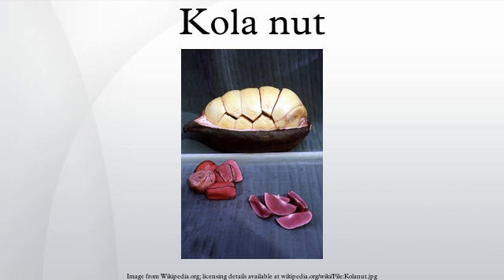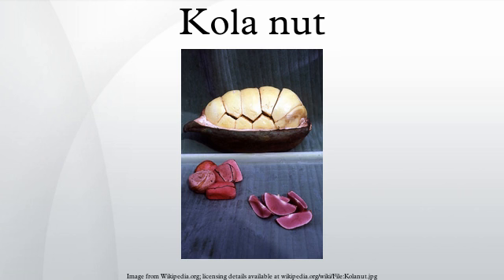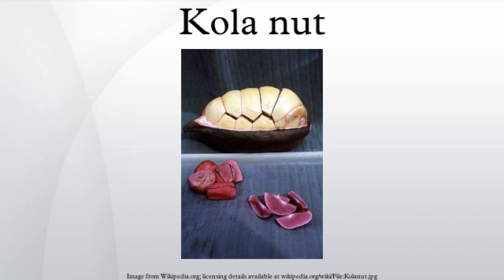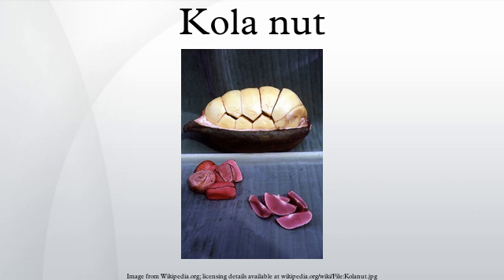Kola nut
The kola nut is the fruit of the kola tree, a genus (Cola) of trees that are native to the tropical rainforests of Africa. The caffeine-containing fruit of the tree is used as a flavoring ingredient in beverages, and is the origin of the term "cola".